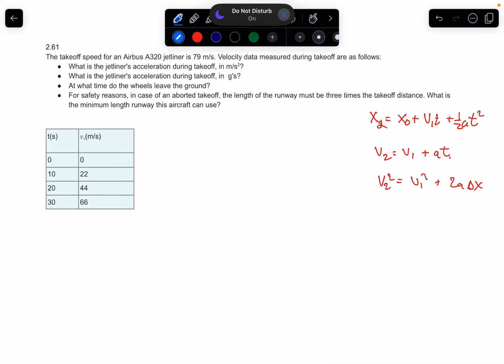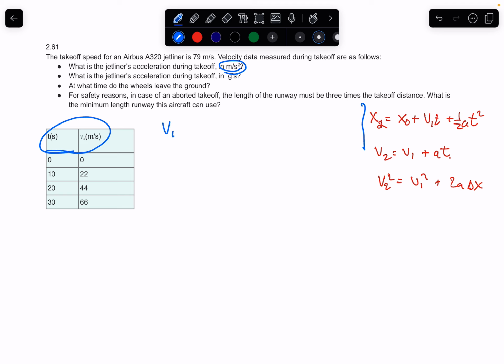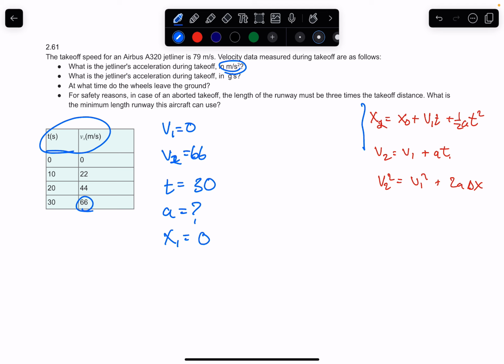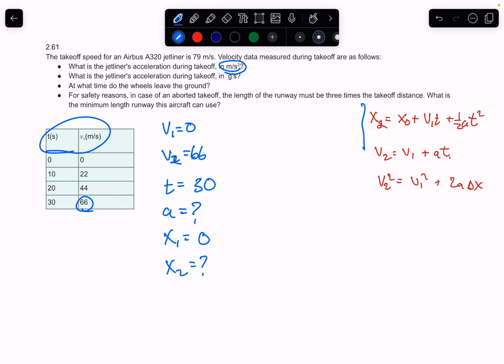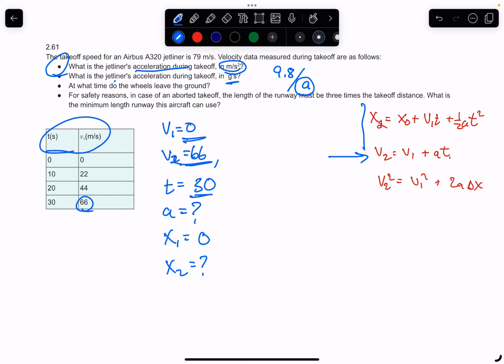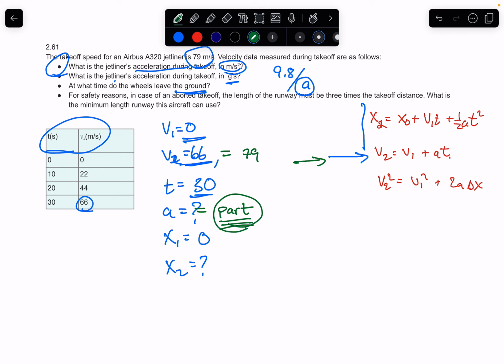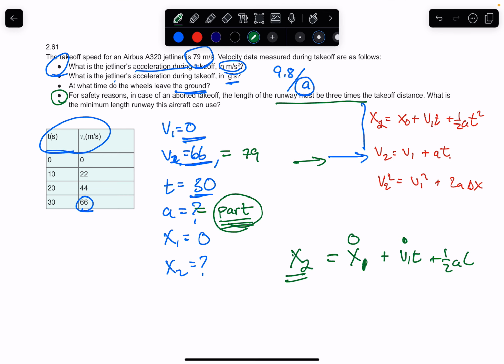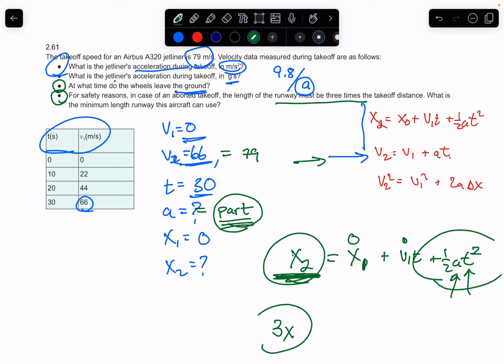Mastering Physics Solved! The takeoff speed for an Airbus A320 jetliner is 79 m/s. Velocity data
The takeoff speed for an Airbus A320 jetliner is 79 m/s. Velocity data measured during takeoff are as follows:
What is the jetliner's acceleration during takeoff, in m/s2?
What is the jetliner's acceleration during takeoff, in  g's?
At what time do the wheels leave the ground?
For safety reasons, in case of an aborted takeoff, the length of the runway must be three times the takeoff distance. What is the minimum length runway this aircraft can use?